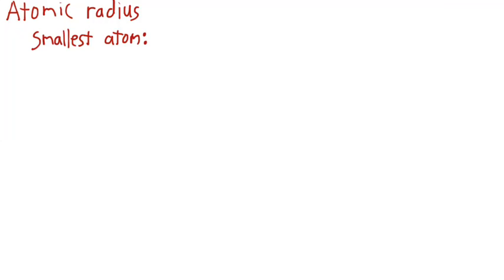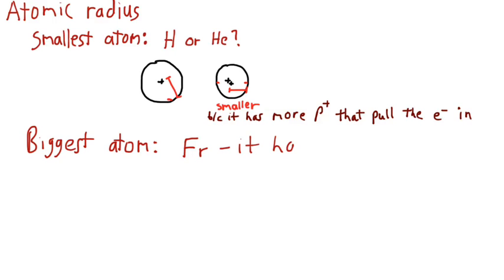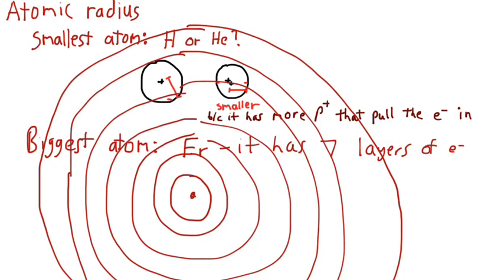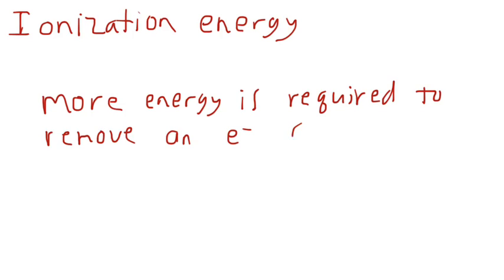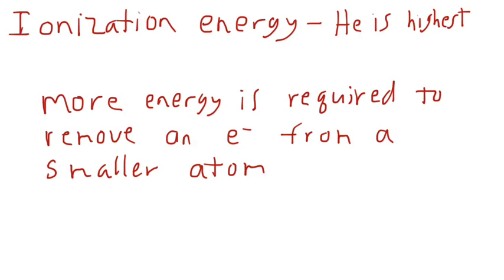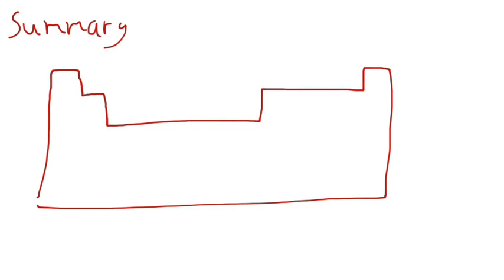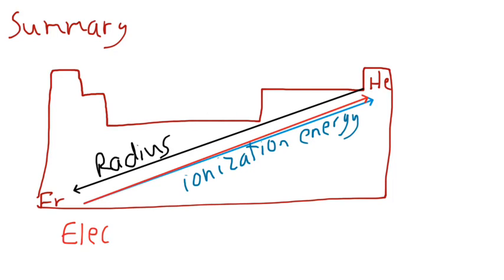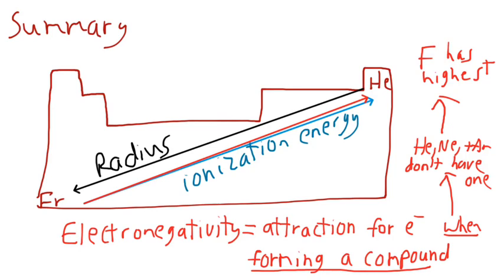Atomic radius, ionization energy, electronegativity patterns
Understand these patterns on the periodic table.